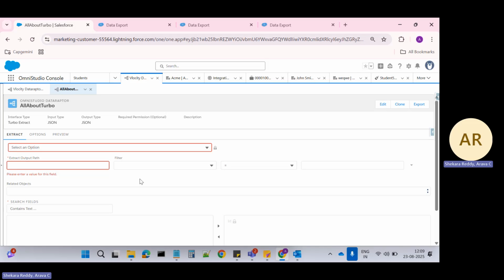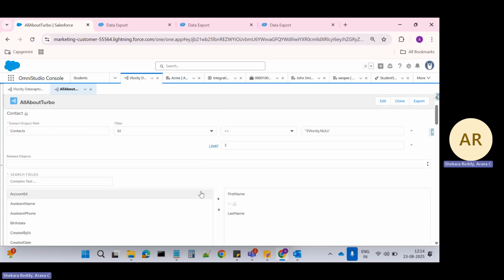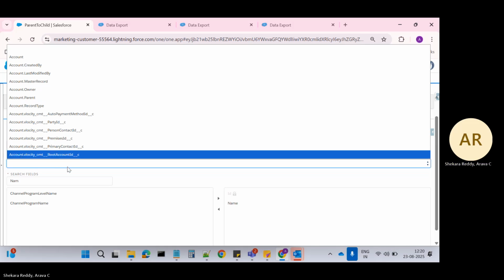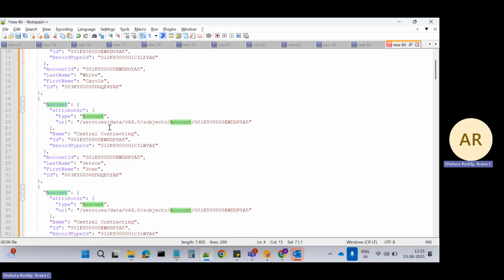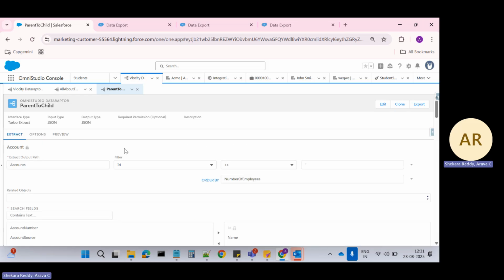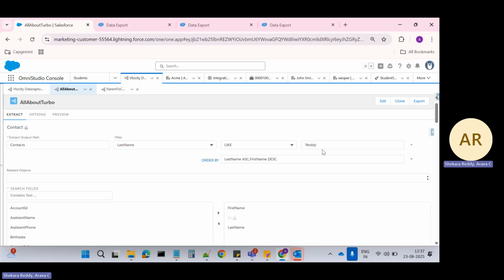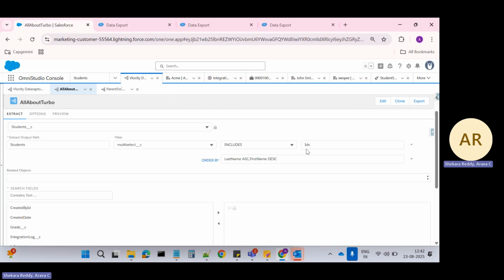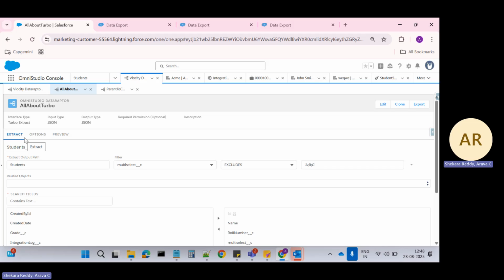All About Data raptor Turbo Extract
In this video i have explained about Data Raptor Turbo